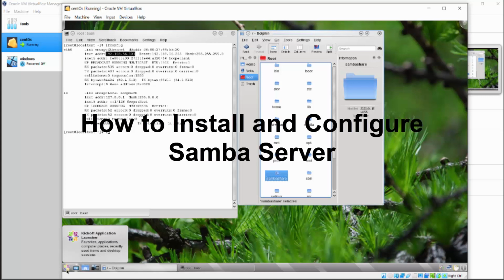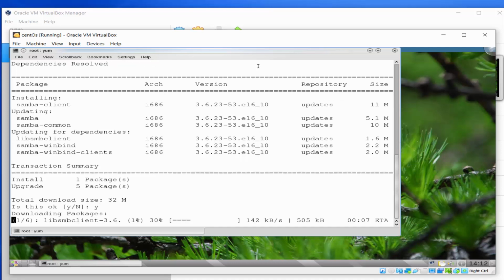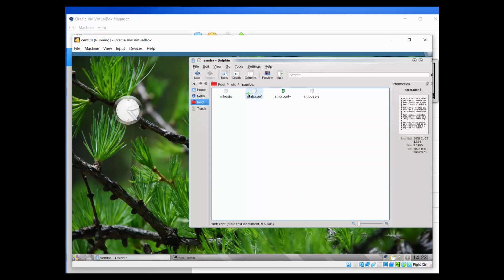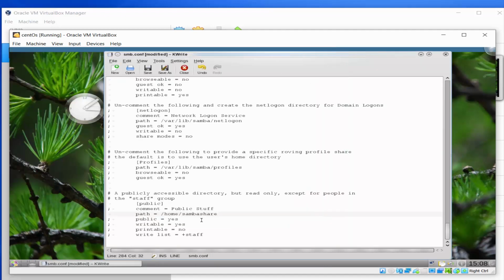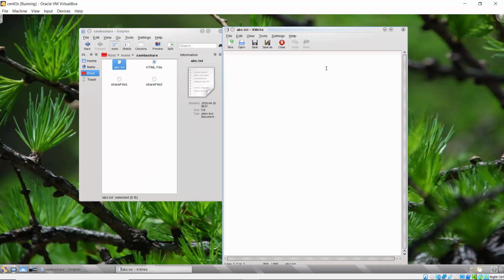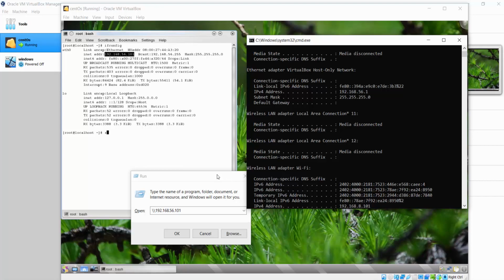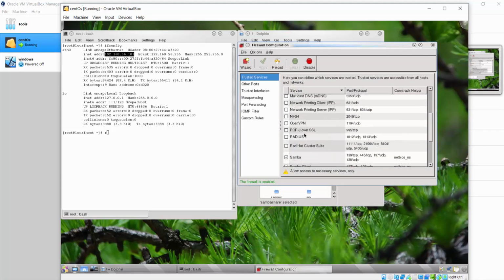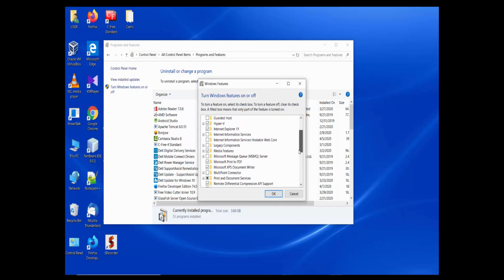Linux | How to configure and Install Samba Server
This tutorial explains how to install and configure samba server in  CentOS Linux.
You can learn file sharing between Linux and Windows; and how to configure the servers in virtual environment with VirtualBox.